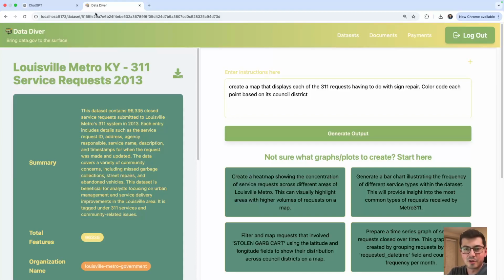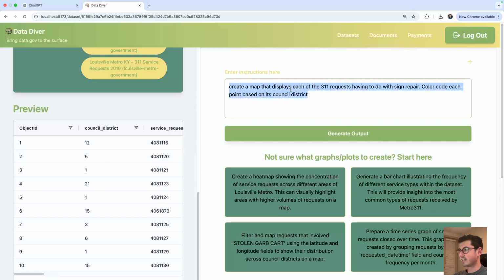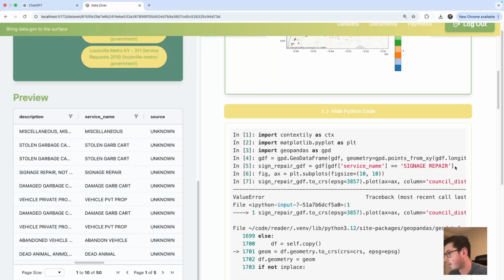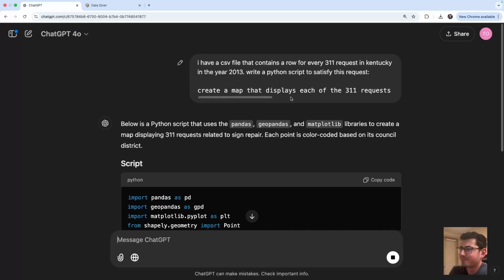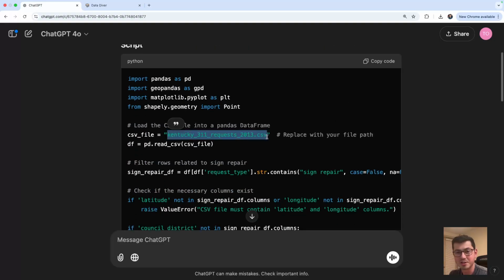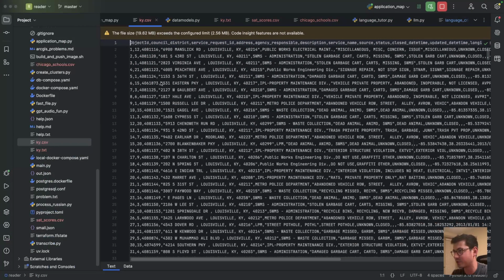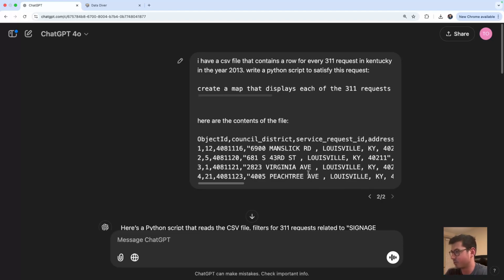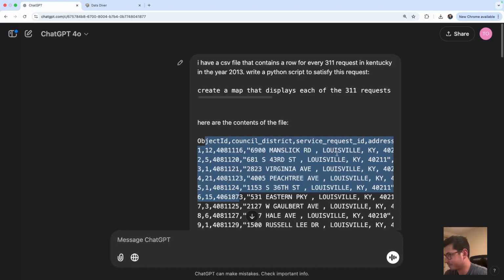How does AI write Pandas code? (LLM Context Window)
I show what it takes to make LLMs competent data scientists. I explain in detail the concept of the "context window" and how to use it to give LLMs data that they need to complete the tasks that you want.